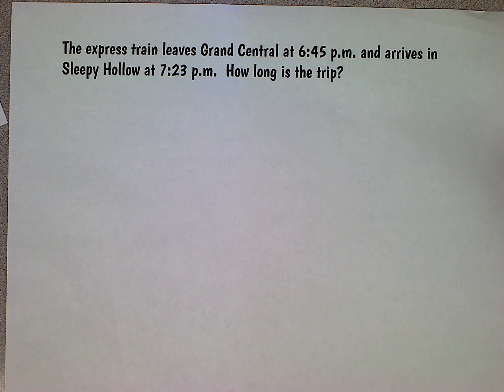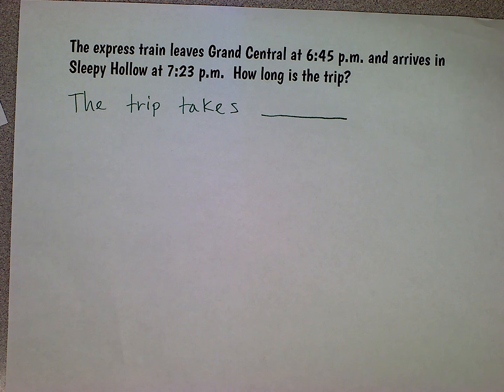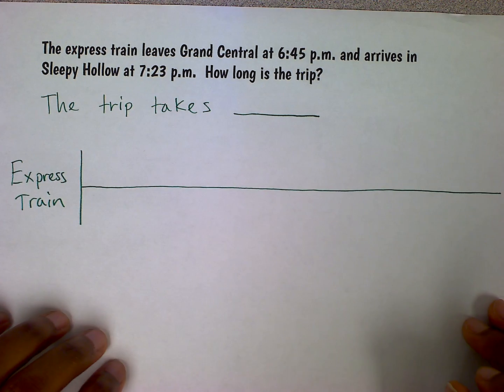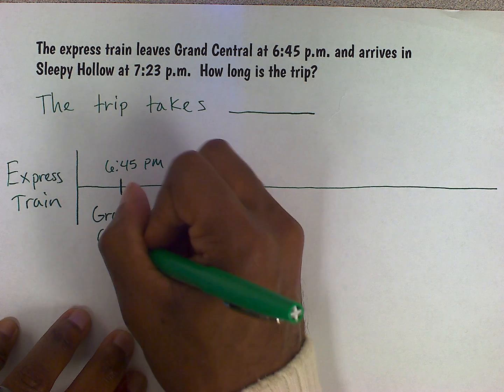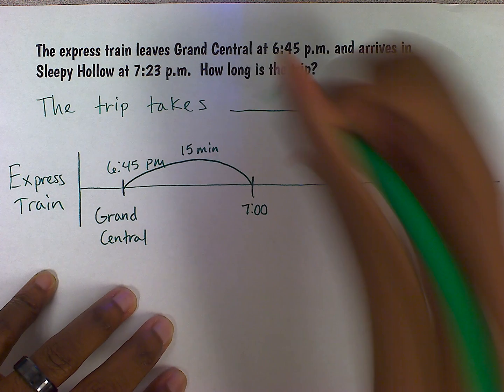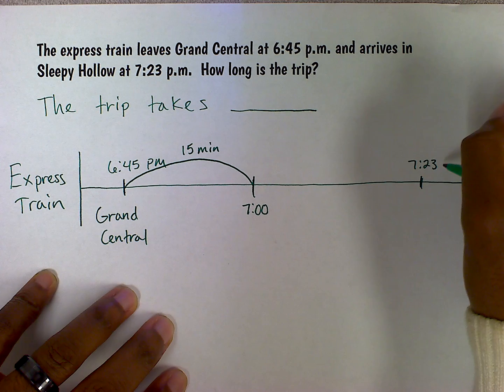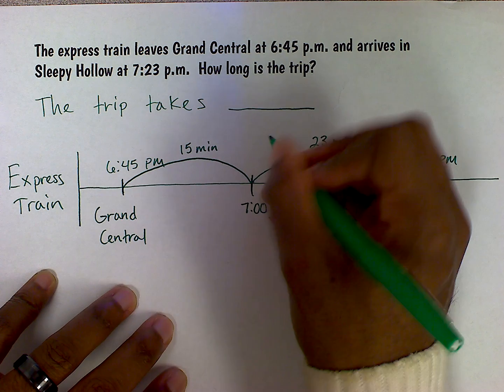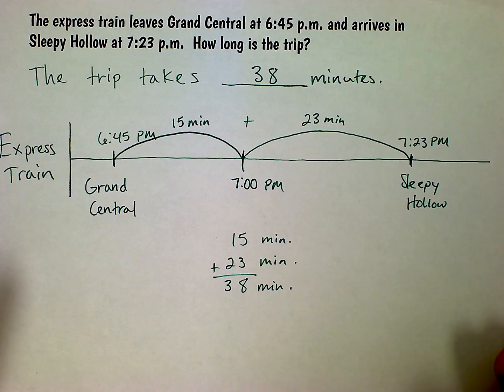Intermediate Week 7 Solution